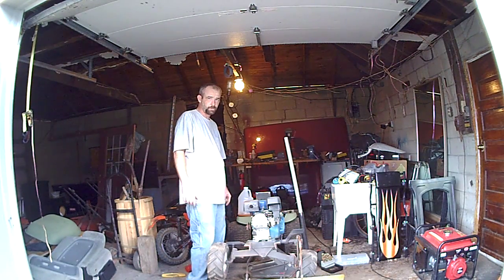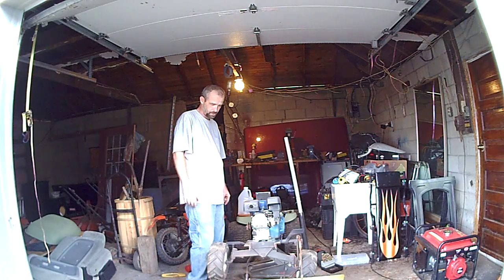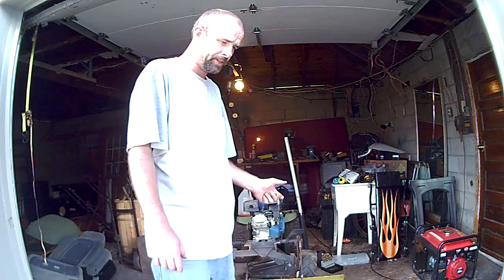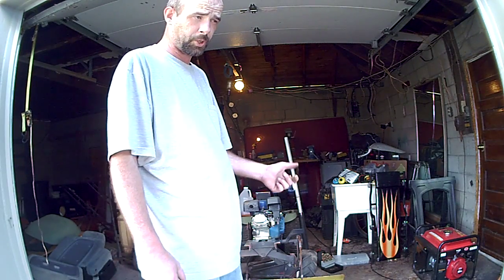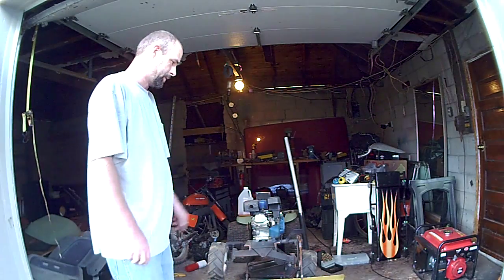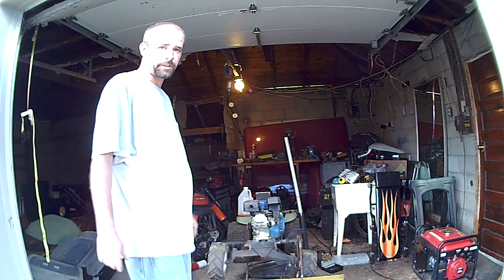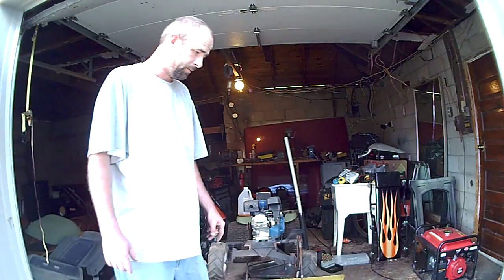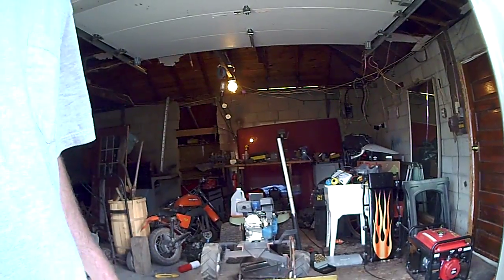Part 4 wheel horse snow plow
my bumper / mount to keep the plow from buckling during snow and dirt removal